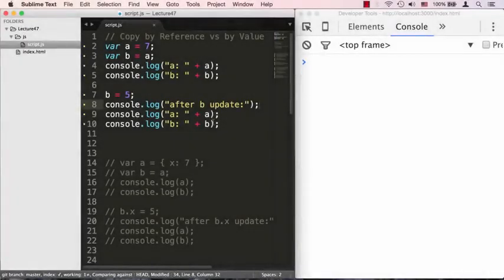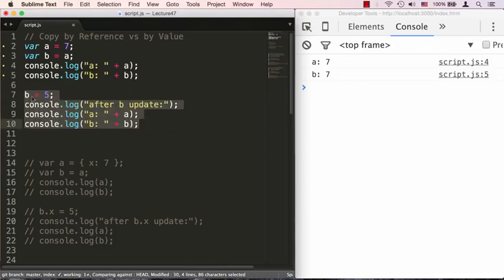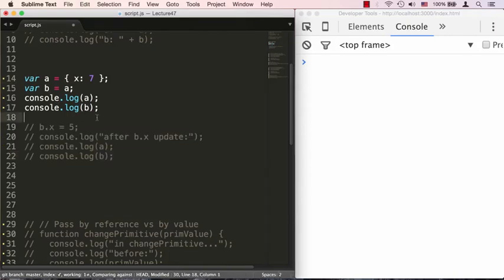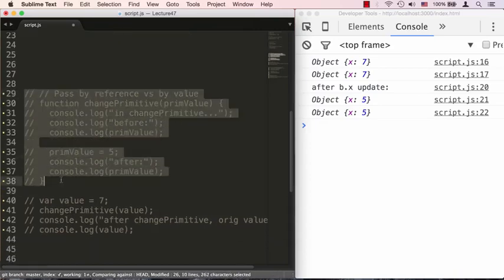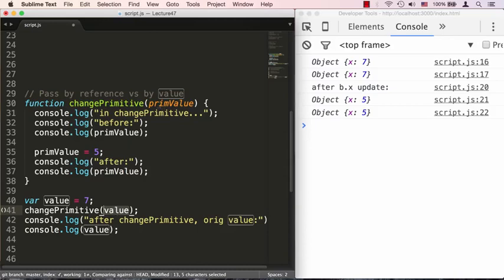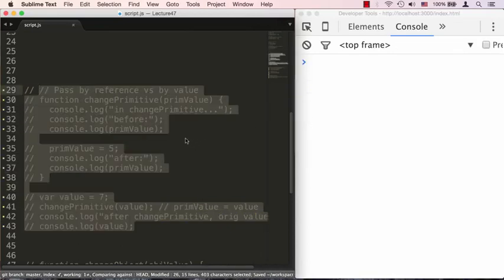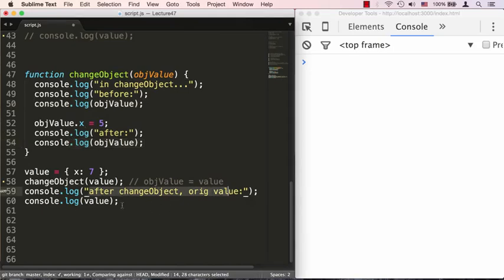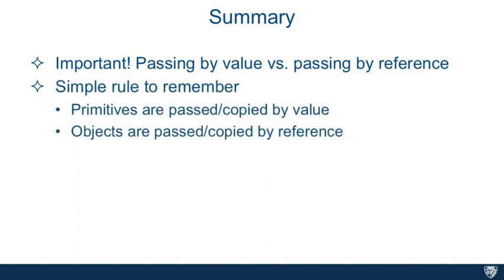Lecture 47, part 2: Passing Variables by Value vs. by Reference